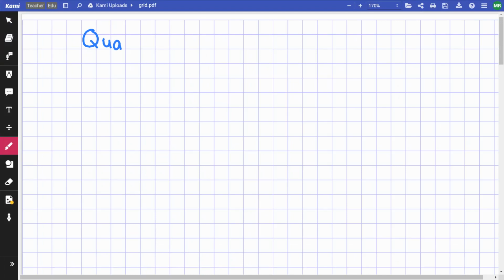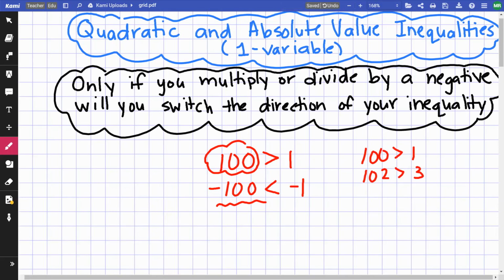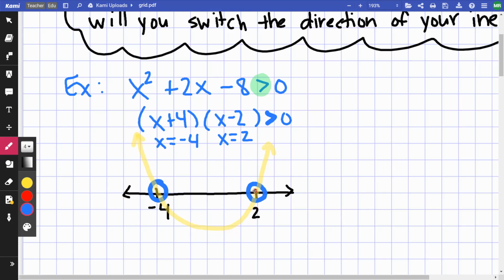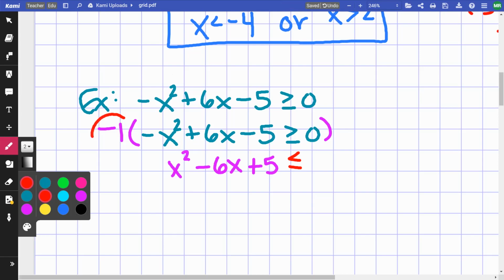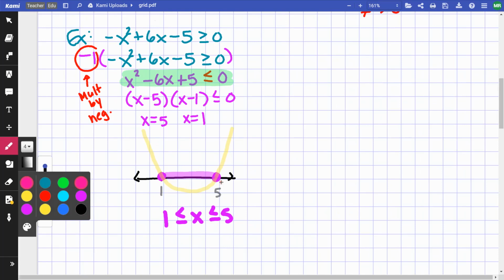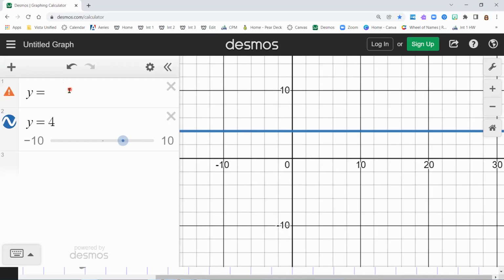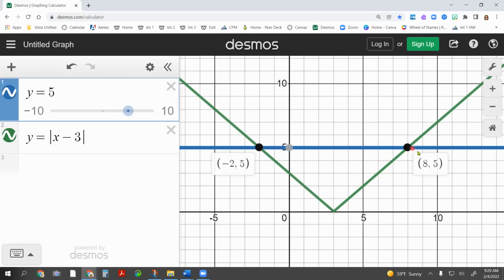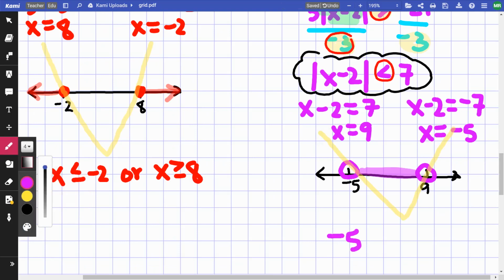Int2 Notes Quadratic and Abs Val Inequalities 1 variable